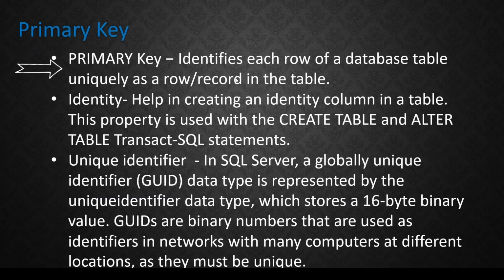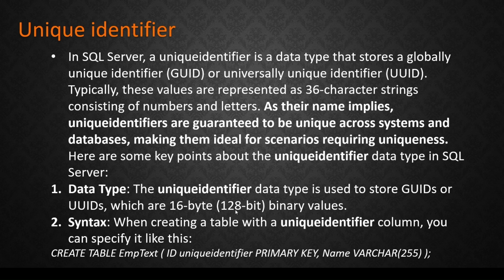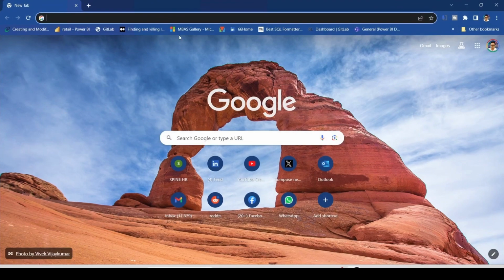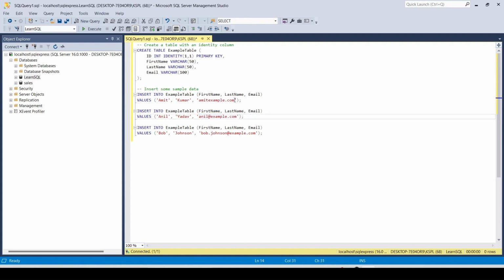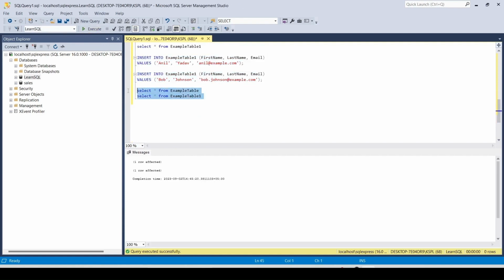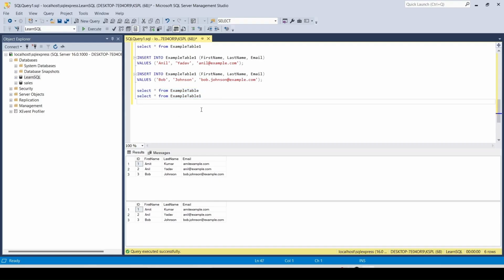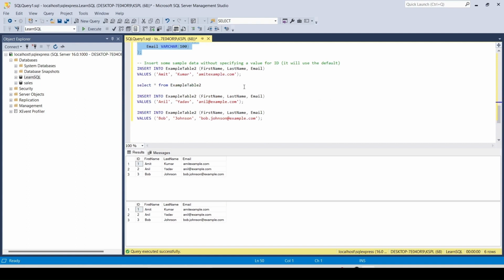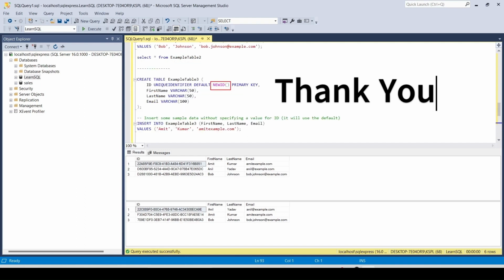SQL Server Identity and Unique Identifier| SQL Tutorial for Beginners Part 21| Primary Key| NEWID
sql learnsql Server, how to default to the primary key column using either the Identity(Auto Increment) or unique identifier, where you can use the new ID function. This video discussed that in detail.

Hello and welcome to SQL tutorial for beginners taught by Amit Chandak. In this SQL Tutorial, you will be able to learn ‘cursors in SQL.

PRIMARY Key − Identifies each row of a database table uniquely as a row/record in the table.
Identity- Help in creating an identity column in a table. This property is used with the CREATE TABLE and ALTER TABLE Transact-SQL statements.
Unique identifier  - In SQL Server, a globally unique identifier (GUID) data type is represented by the uniqueidentifier data type, which stores a 16-byte binary value. GUIDs are binary numbers that are used as identifiers in networks with many computers at different locations, as they must be unique.
-- Create a table with an identity column
CREATE TABLE ExampleTable (
    ID INT IDENTITY(1,1) PRIMARY KEY,
    FirstName VARCHAR(50),
    LastName VARCHAR(50),
    Email VARCHAR(100)

-- Insert some sample data
INSERT INTO ExampleTable (FirstName, LastName, Email)

select * from ExampleTable

select * from ExampleTable

CREATE TABLE ExampleTable1 (
    FirstName VARCHAR(50),
    LastName VARCHAR(50),
    Email VARCHAR(100)

INSERT INTO ExampleTable1 (FirstName, LastName, Email)

select * from ExampleTable1

select * from ExampleTable
select * from ExampleTable1

CREATE TABLE ExampleTable2 (
    ID UNIQUEIDENTIFIER DEFAULT NEWID() PRIMARY KEY,
    FirstName VARCHAR(50),
    LastName VARCHAR(50),
    Email VARCHAR(100)

-- Insert some sample data without specifying a value for ID (it will use the default)
INSERT INTO ExampleTable2 (FirstName, LastName, Email)

select * from ExampleTable2

select * from ExampleTable2

CREATE TABLE ExampleTable3 (
    FirstName VARCHAR(50),
    LastName VARCHAR(50),
    Email VARCHAR(100)

INSERT INTO ExampleTable3 (FirstName, LastName, Email)

select * from ExampleTable3
select * from ExampleTable2